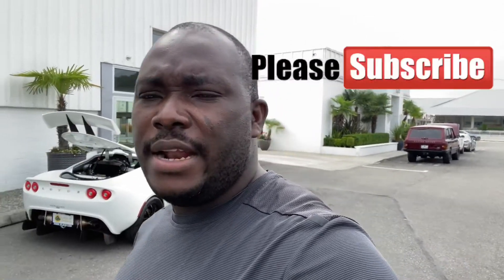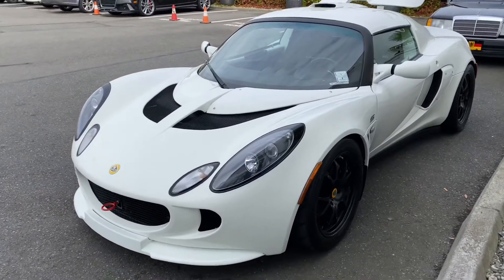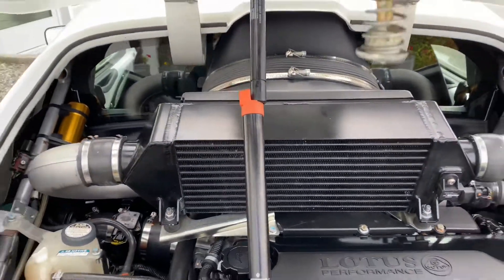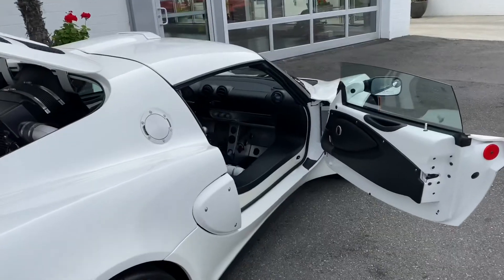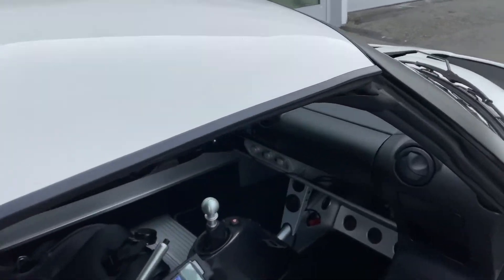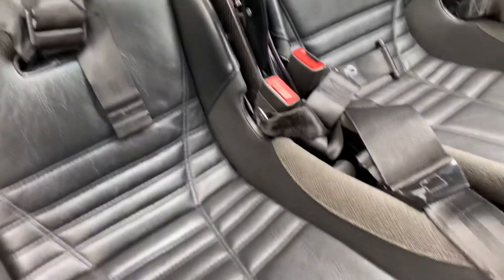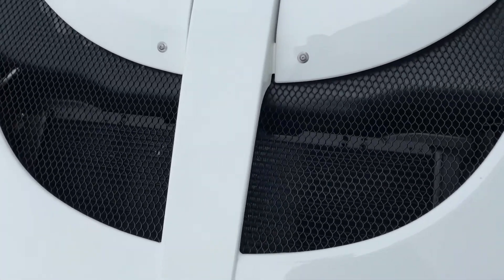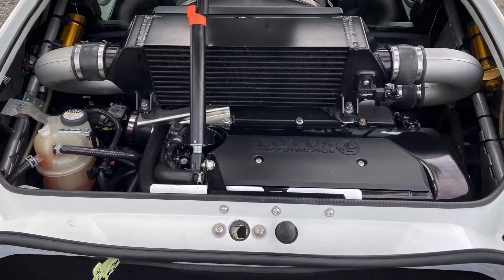Check Out This 2007 Lotus EXIGE S With Monkey Wrench Racing Engine Worth Over $20,000 In Upgrades